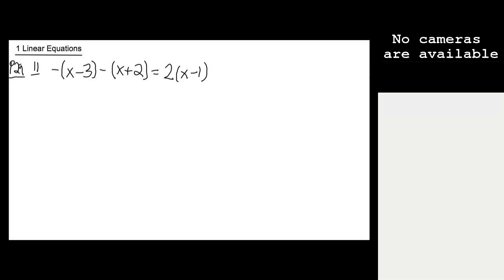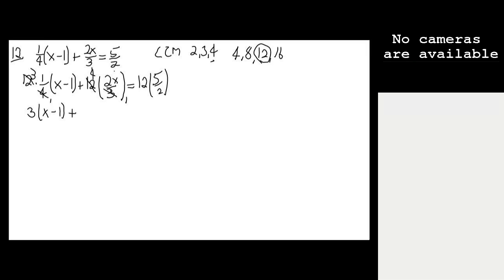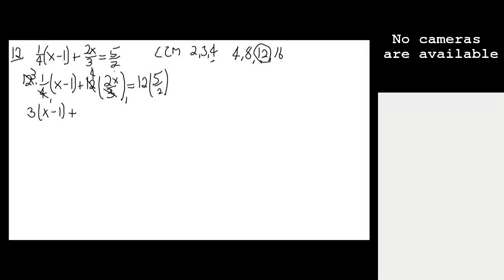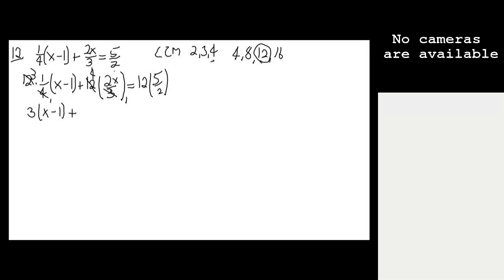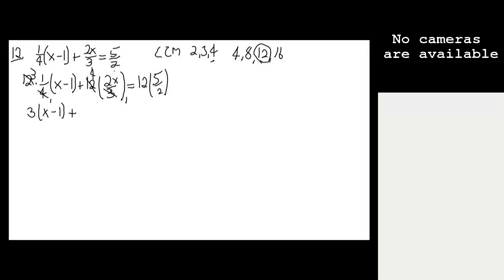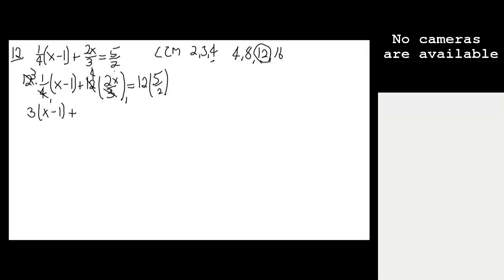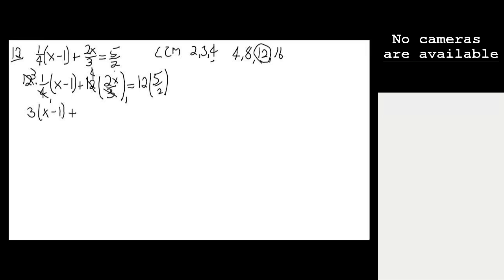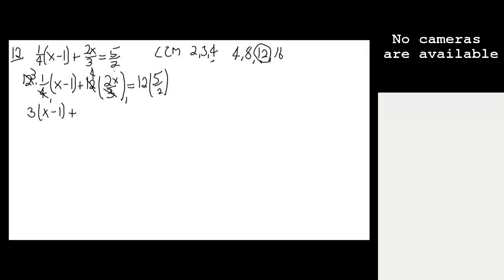Algebra 2 at The Number Village Mathematics Online Classroom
•    Solving Quadratics

•    Using Factor Theorem